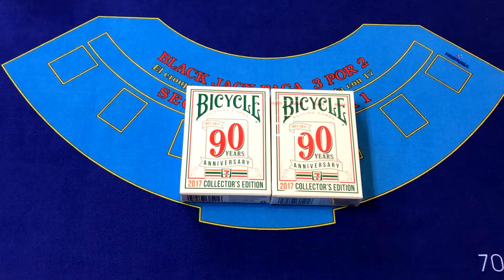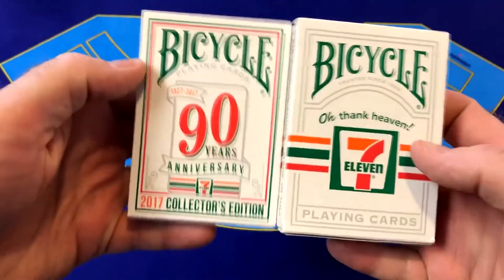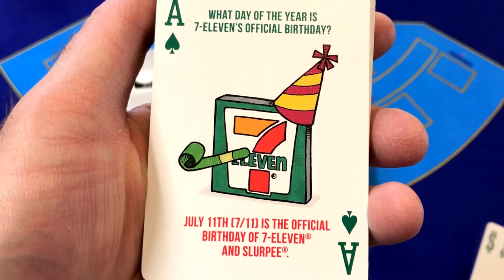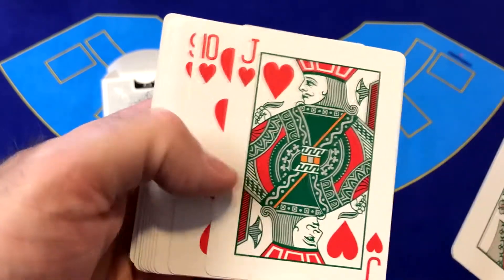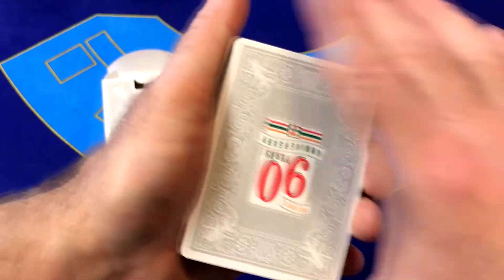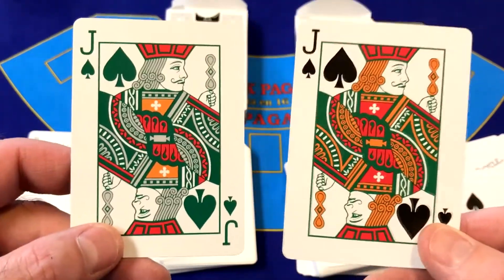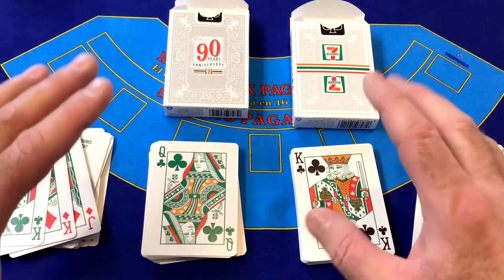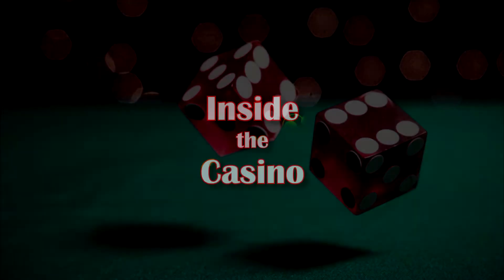RARE 7-Eleven 90th Anniversary Playing Cards - Review - Ep11 - Inside the Casino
*This video is NOT a paid endorsement of the company, or companies, mentioned.*

Another playing card deck review video!   Knowing that some of my subscribers also play Blackjack and/or Poker, collect playing cards, and MAYBE are into magic and cardistry,  I thought I'd do this review video.

In this video, I review the 7-Eleven 90th Anniversary 2017 Collector's Edition and then compare it to the regular ("standard") 7-Eleven branded Bicycle cards.  The designs (mostly the colors) are different between the two decks.  All the aces in the Collector's Edition are custom and have fun facts and trivia about 7-Eleven on them.  The court cards utilize the 7-Eleven colors (in both decks), while the pips/indices are green in the Collector's Edition, but remain the traditional black in the "standard" 7-Eleven deck.

The 7-Eleven 90th Anniversary 2017 Collectors Edition playing cards are very difficult to find.  I found only 4 decks in one store out of the 7-10 that I visited in my area.  Most 7-Eleven stores don't even have the regular 7-Eleven decks, which makes those decks somewhat rare as well.

They are made by United States Playing Card Company, and sold ONLY in 7-Eleven stores.  They are excellent quality and fun to look at and play with.  Being USPCC cards, they handle just as you'd expect...very well!

If you happen to be in a 7-Eleven, and you see ANY Bicycle branded 7-Eleven decks, GET THEM!  They might be gone when you go back!

These cards are great for cardistry and magic.  You can even use them to make your poker night more classy!